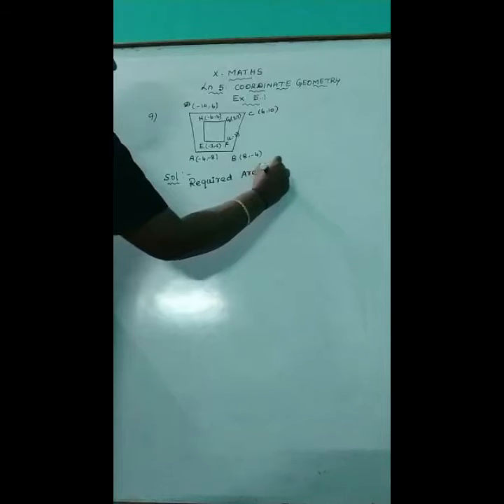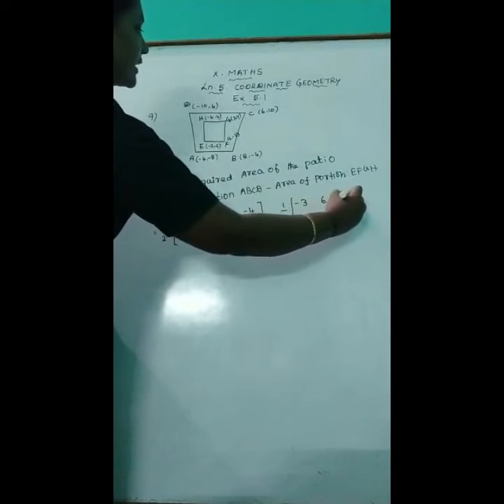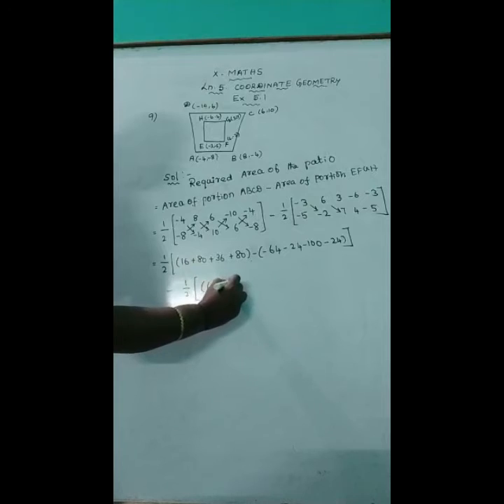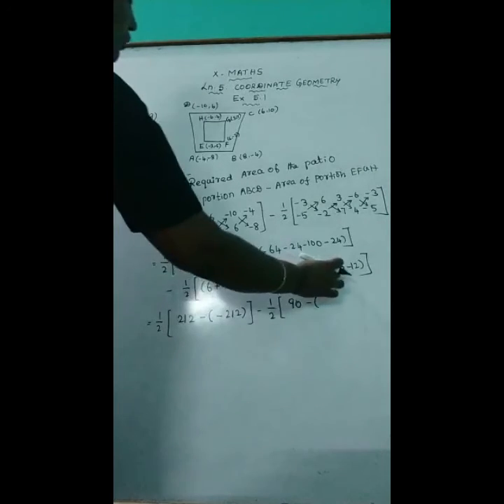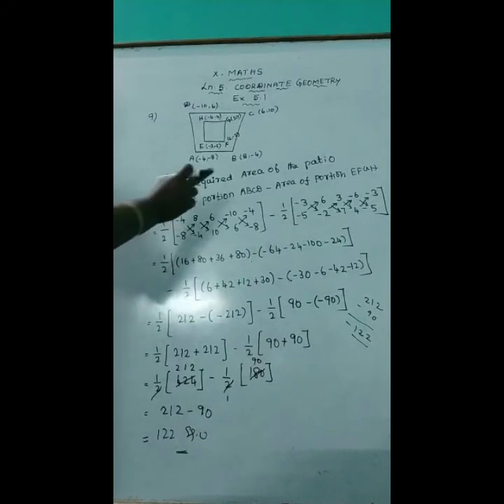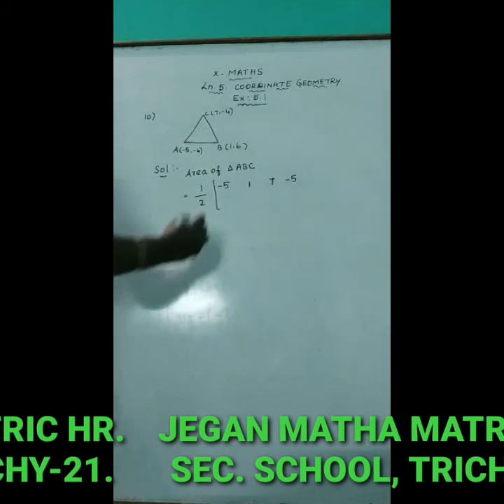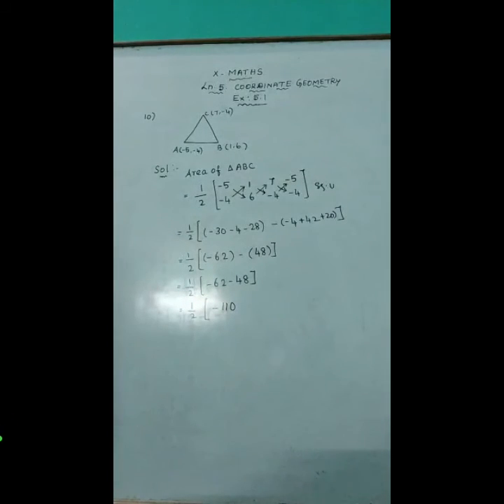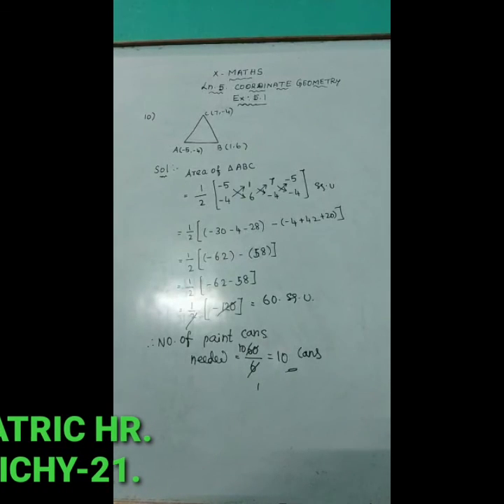STD X MATHS - EXERCISE 5.1 ( 9,10 ) -- (COORDINATE GEOMETRY)